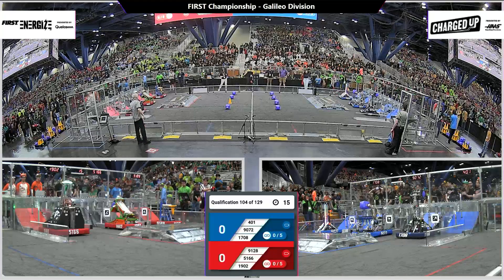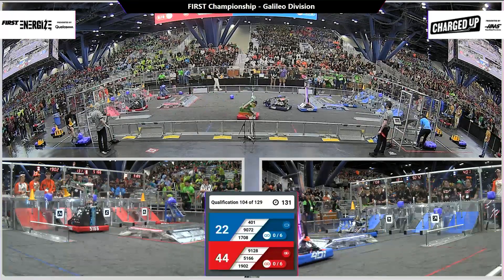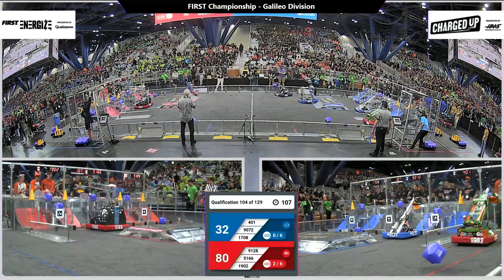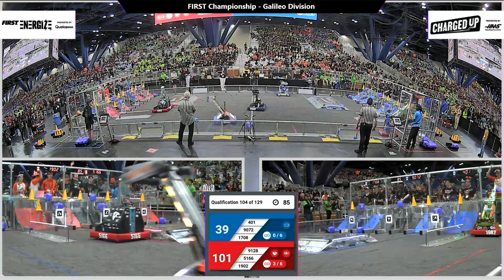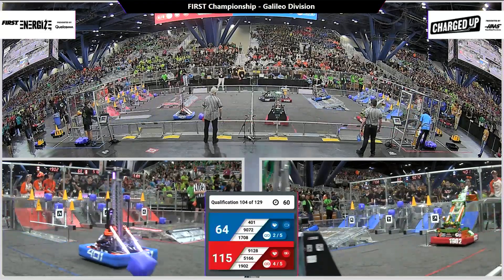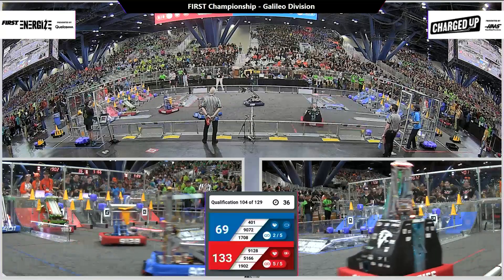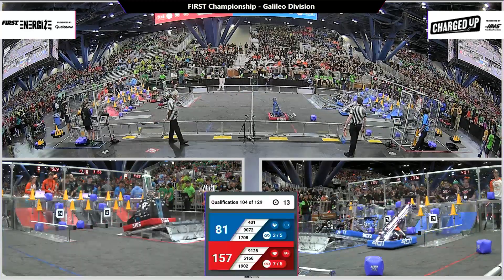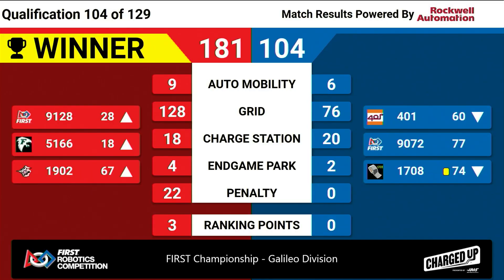Qualification 104 - 2023 FIRST Championship - Galileo Division